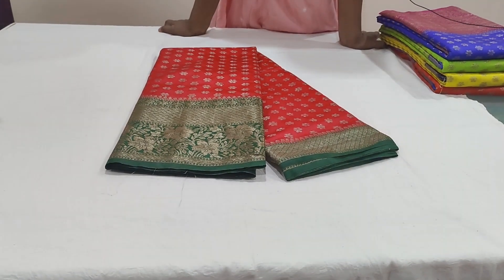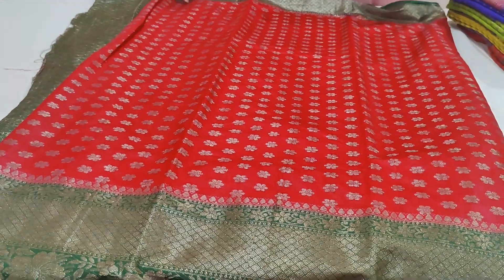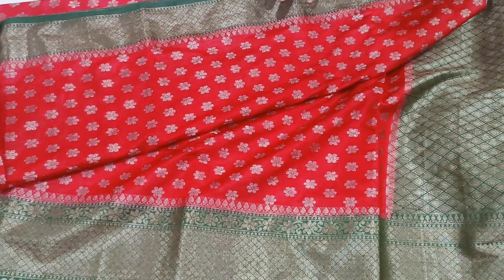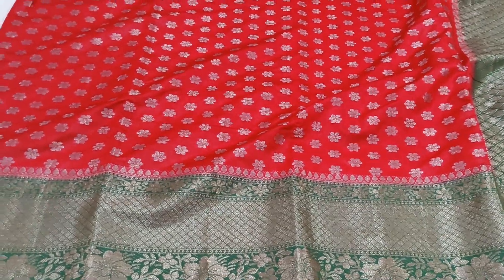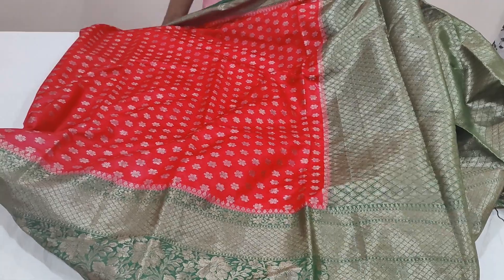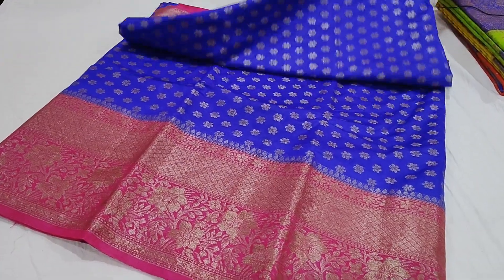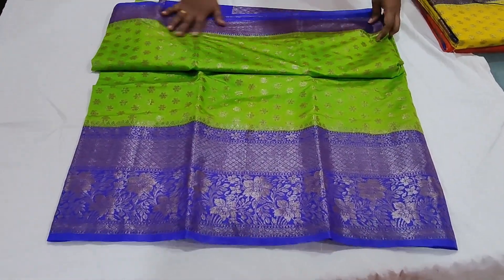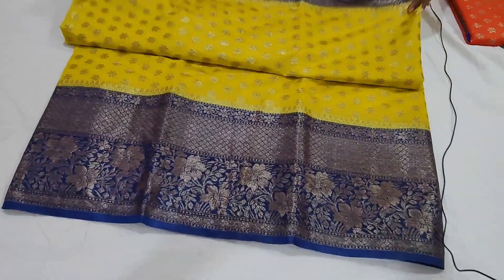warm silk sarees latest designs @chaitracollections 7013303367